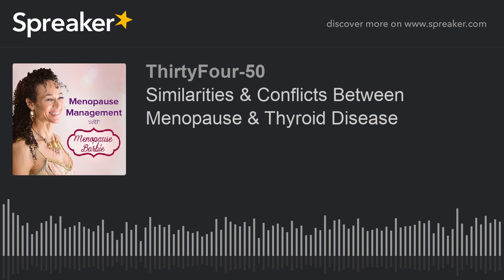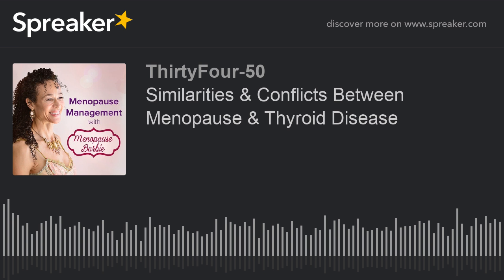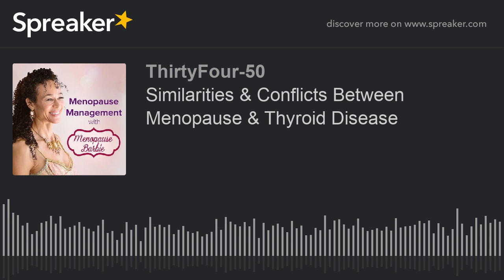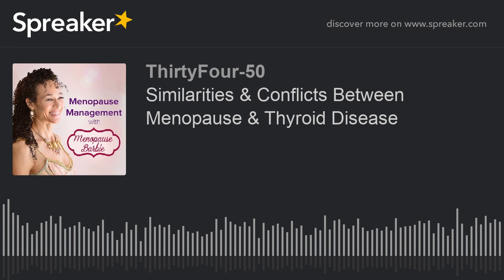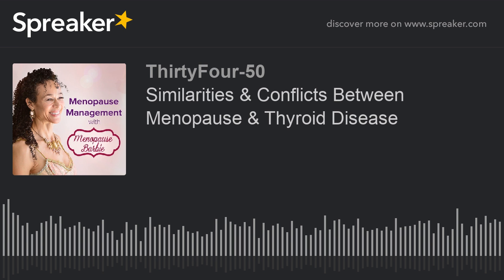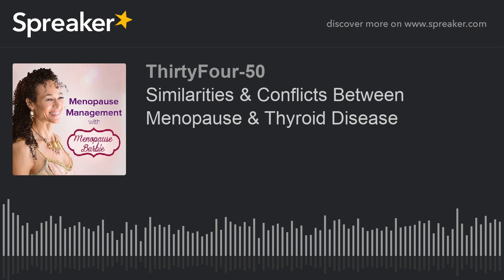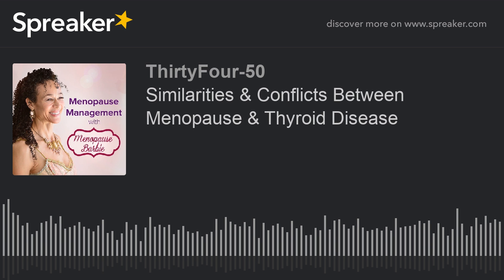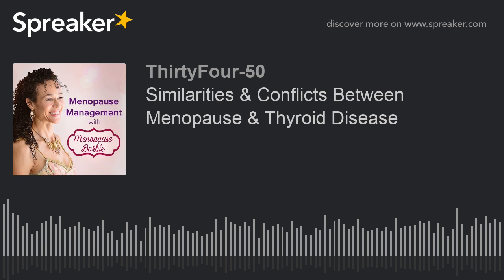Similarities & Conflicts Between Menopause & Thyroid Disease (part 1 of 2)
Similarities & Conflicts Between Menopause & Thyroid Disease

What do you know about thyroid disease? What do you know about the similarities between menopause and thyroid disease? Did you have any idea that one affects the other? The overlap between these two things is much greater than you might have ever imagined. So take the time to listen to this podcast and get the scoop.